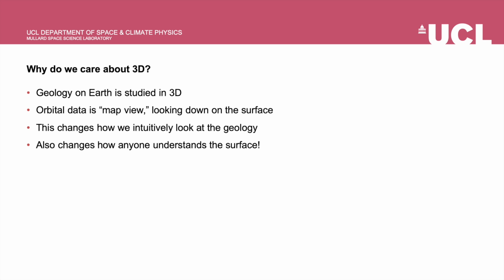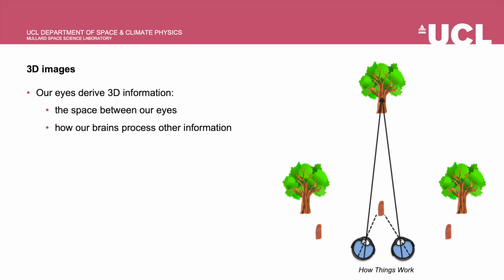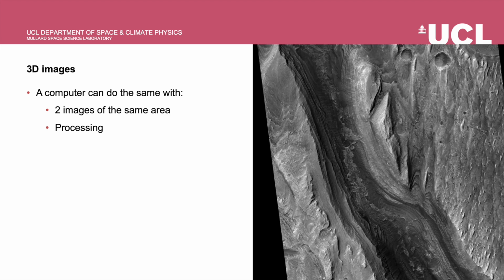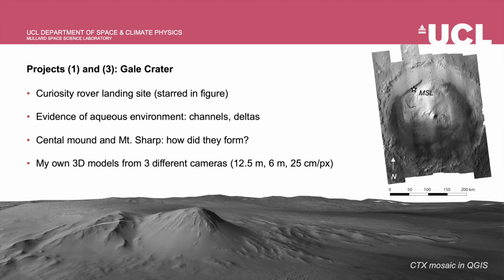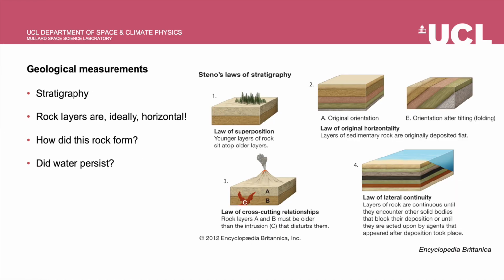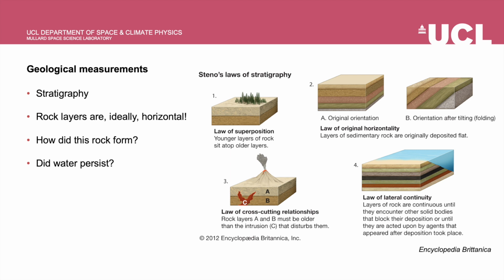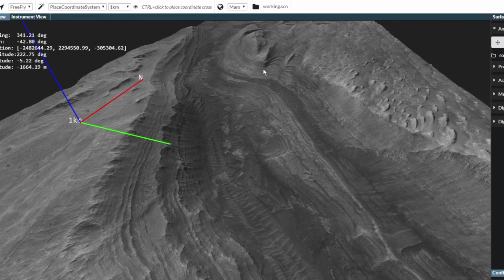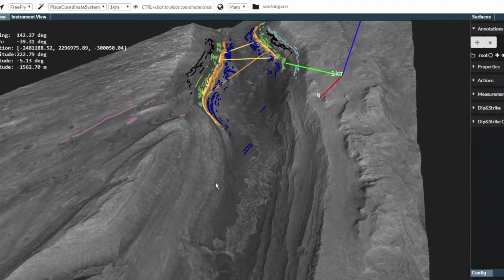3D Visualization of Mars with Divya M. Persaud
What does a planetary geologist do?? I work with 3D images to try to figure out interesting questions about the Mars surface. How did the mysterious mountain, Aeolis Mons, form? Can 3D images help us understand it, when combined with information from Curiosity Rover as it climbs the mountain? And why do we care about 3D, anyway?

For the Global Science Show

N.B. I say "6 meter astronaut" when I mean "6-foot" :)

Image credits: UCL/D.M. Persaud; NASA/JPL/University of Arizona; NASA/JPL/Texas A&M/Cornell